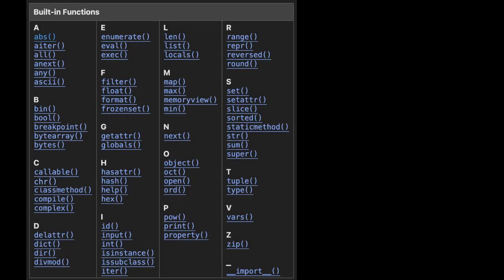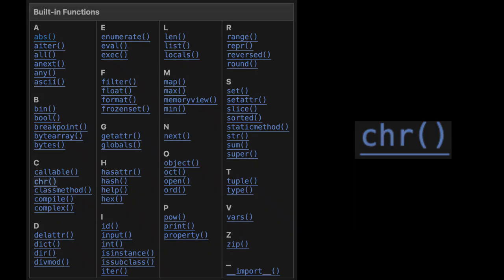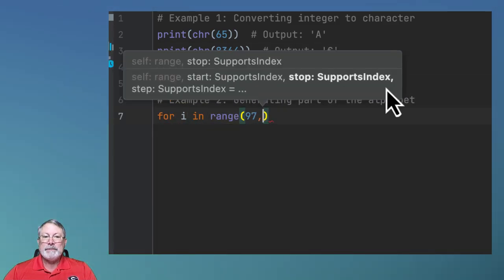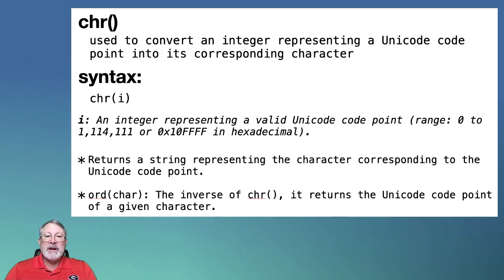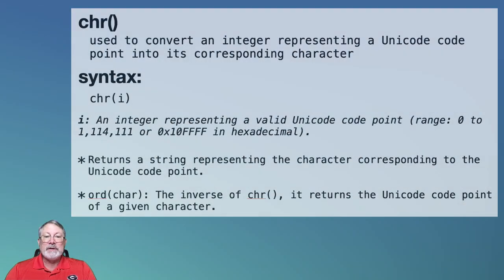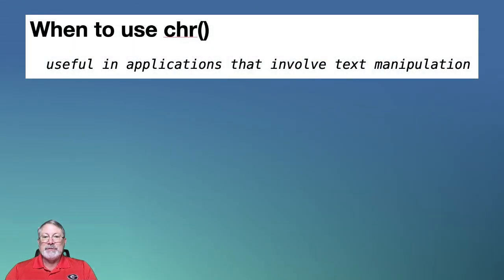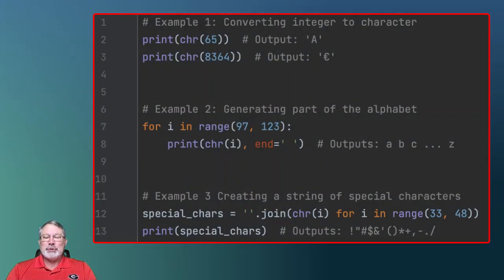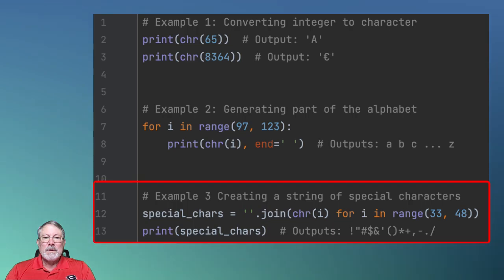Python built-in function: chr()